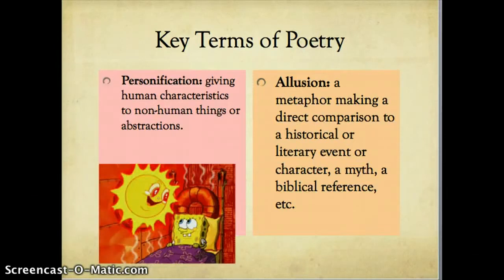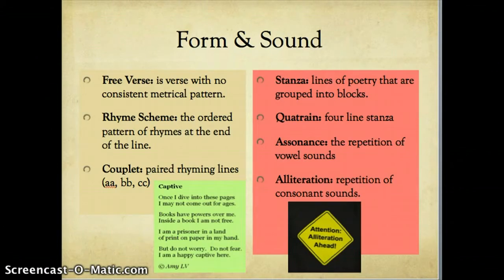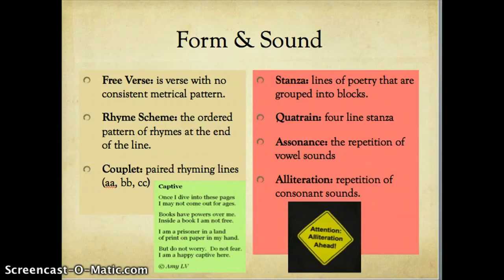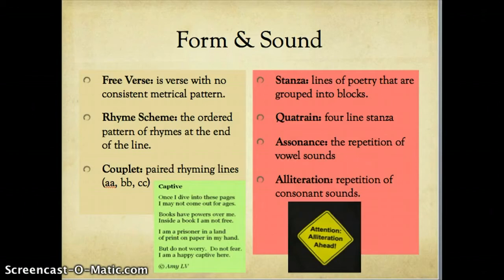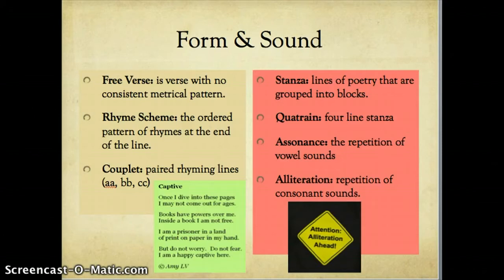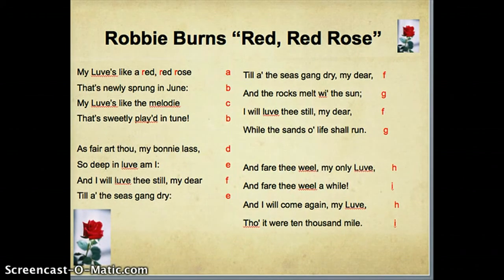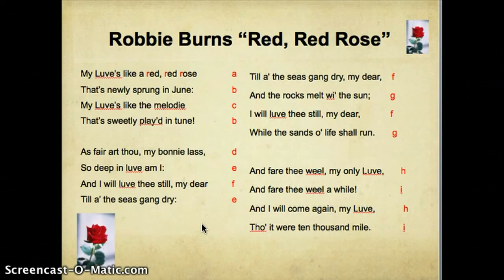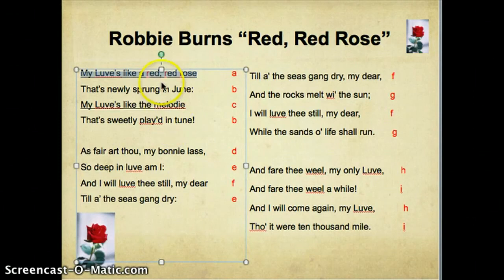K D Poem ex: A Red Red Rose